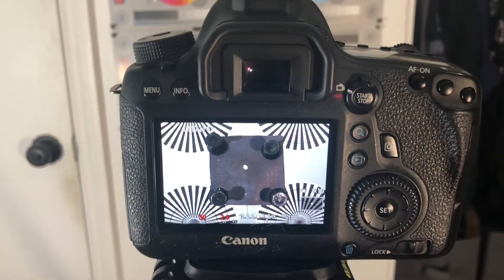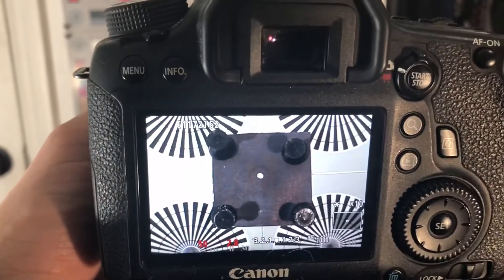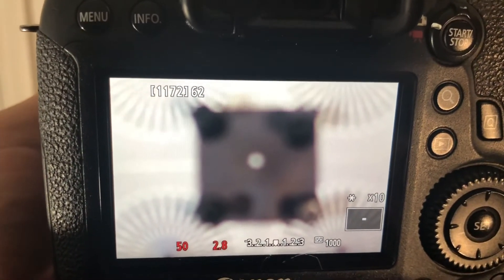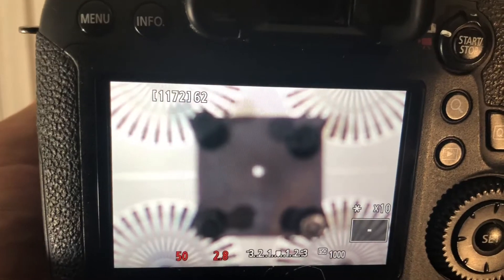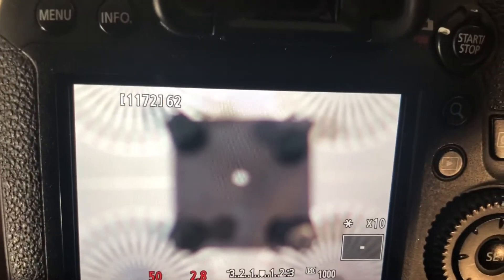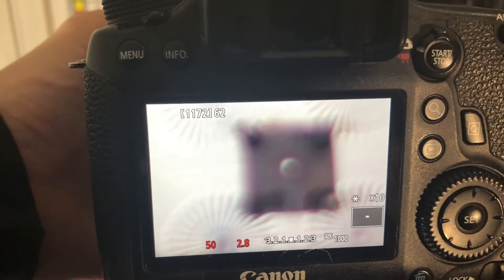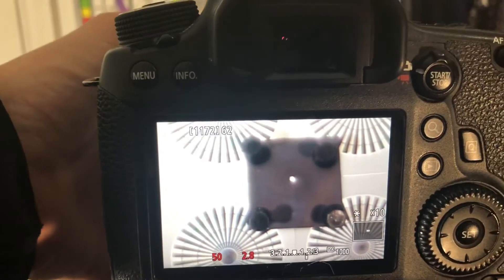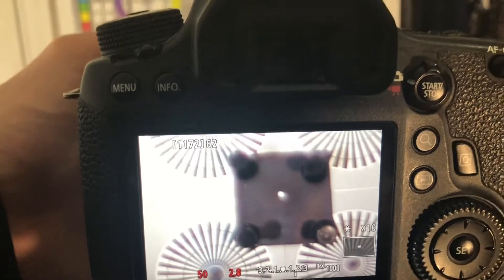How To Check Lens Sharpness Like a Technician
Getting blurry images? Try this test. Make sure your aperture is wide open when performing.